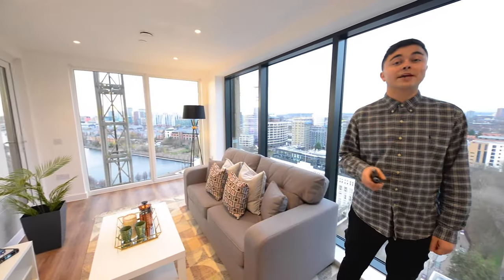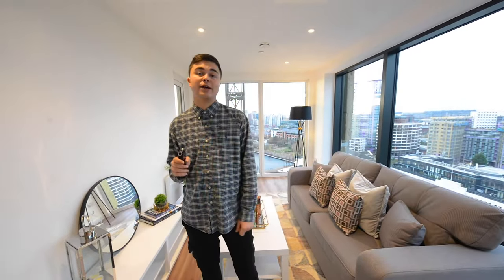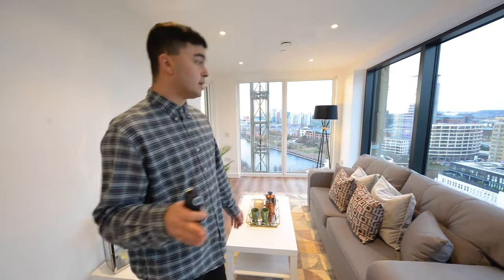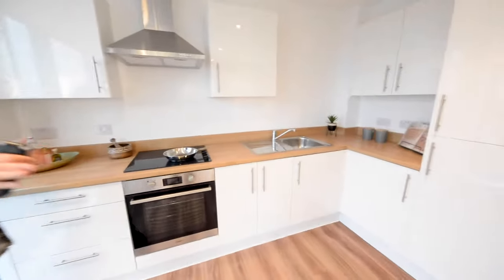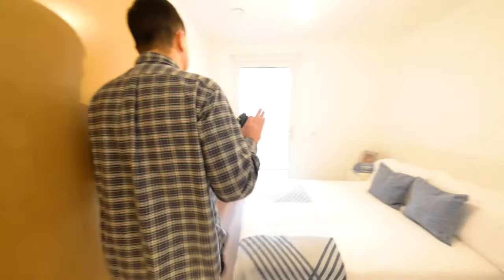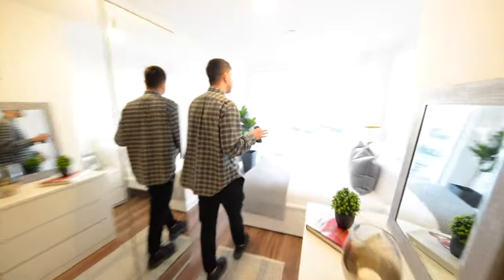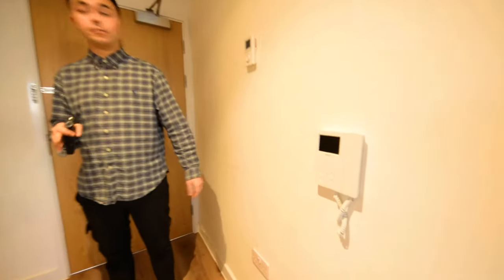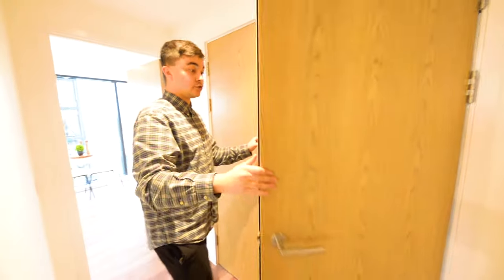X1 The Gateway Apartment Tour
Enjoy stunning views of The Quays at X1 The Gateway!
X The Gateway offers sleek, modern apartments with a high-quality finish. 1, 2 & 3 bedroom apartments are available to rent.

𝗫𝟭 𝗧𝗛𝗘 𝗚𝗔𝗧𝗘𝗪𝗔𝗬 𝗙𝗘𝗔𝗧𝗨𝗥𝗘𝗦
💎 Luxury apartments
🚪 Fully furnished
🏋️‍♀️ Onsite gym
👮‍♀️ Onsite security 7pm-7am
📍 Prime commuter location
💳 exclusive events, competitions and Loyalty ECard

📞 Or just call our office in Manchester at 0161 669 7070